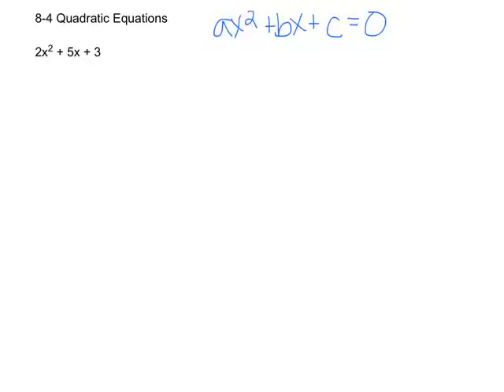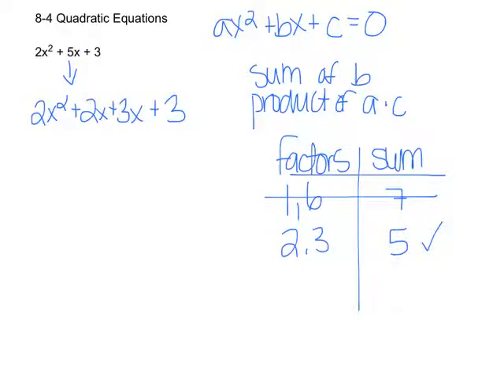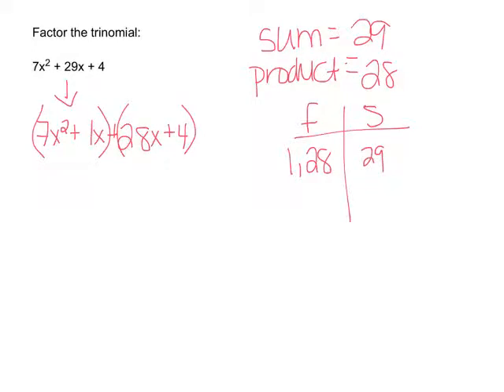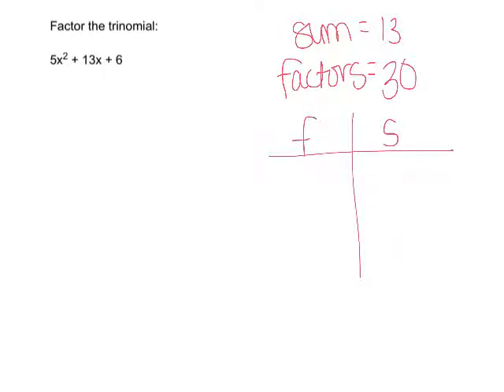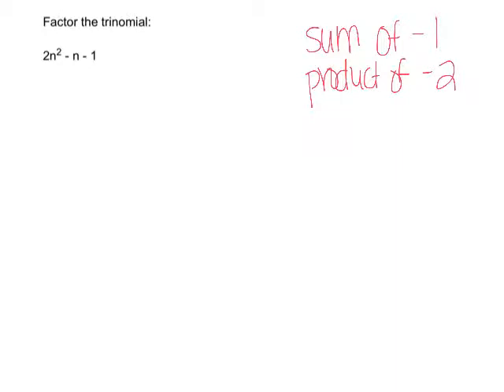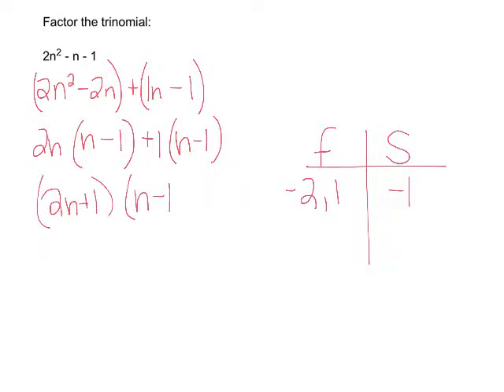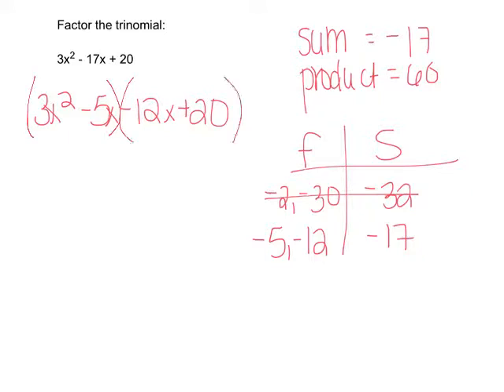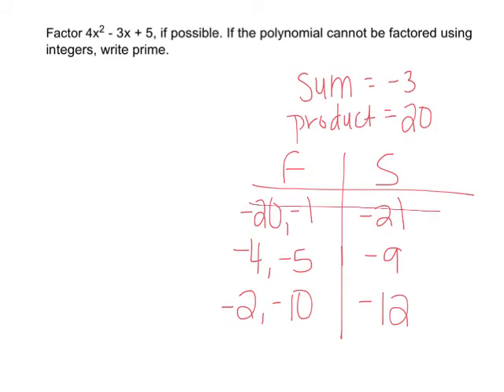8-4 Quadratic Equations